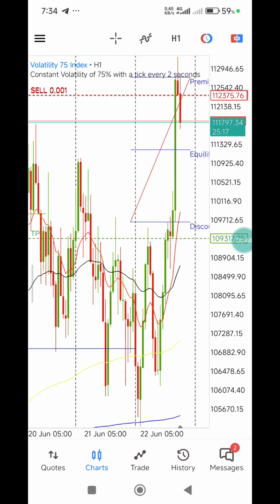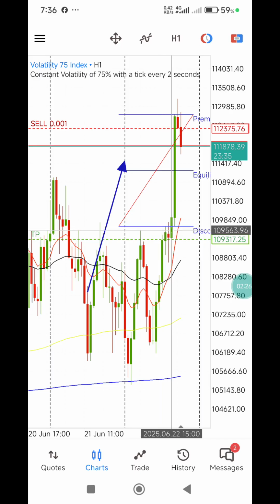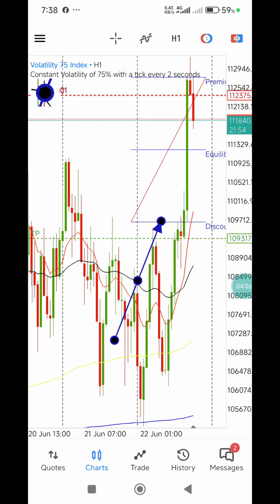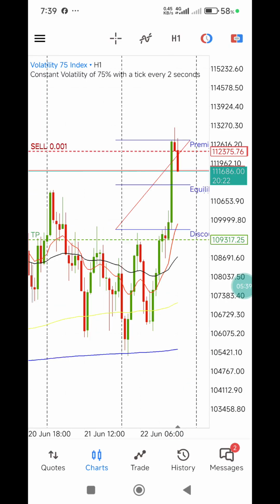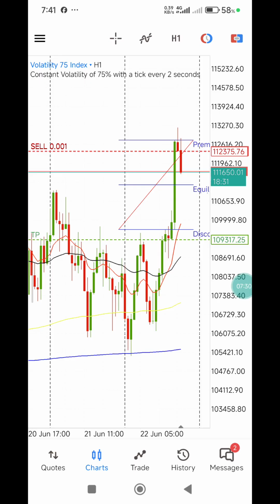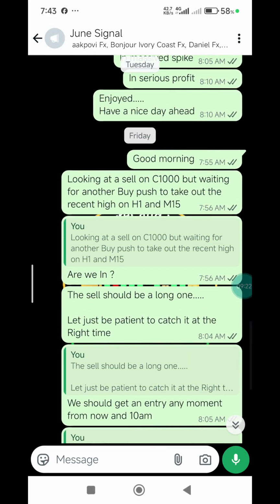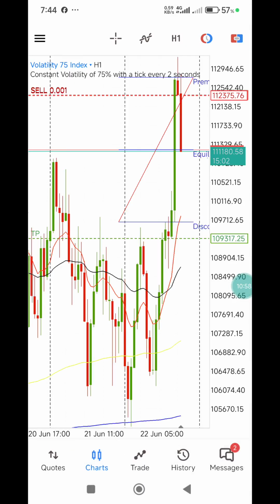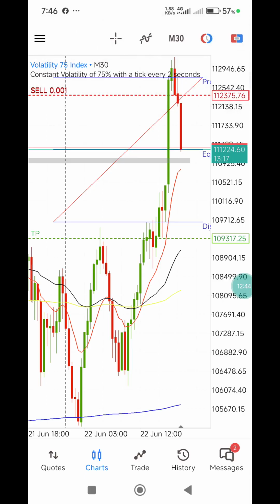🔴 CRT Trading Secrets Your Mentor Will NEVER Share – Truth Revealed!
🚨 CRT Trading EXPOSED: The Dangerous Truth They Don't Want You to Know!

Most traders follow CRT (Candle Range Theory) blindly… but what if your mentor and financial advisor are hiding the real risks from you?

In this video, we break down: ✅ Why CRT trading may be misleading
✅ What your mentor isn’t telling you
✅ The hidden risks behind candle range setups
✅ Real trading chart examples from Boom 1000, Crash 1000, and Volatility Indexes

This is NOT just another theory — this is a wake-up call.
👉 Watch till the end to discover the bread and butter strategy that gives you real market edge.

💬 Comment “CRT EXPOSED” if this video opened your eyes!